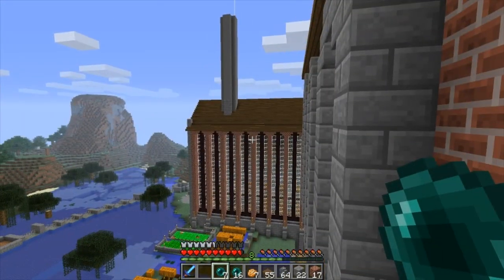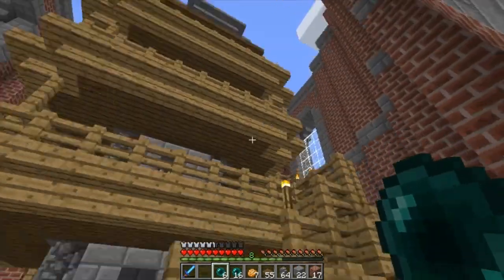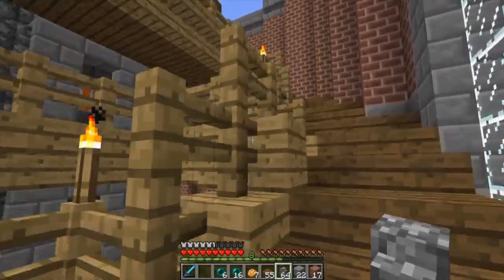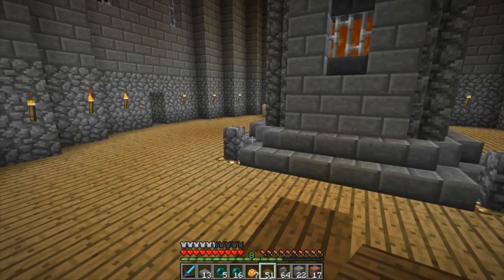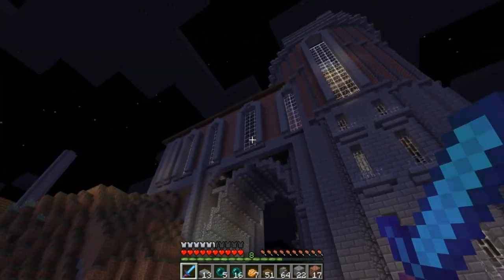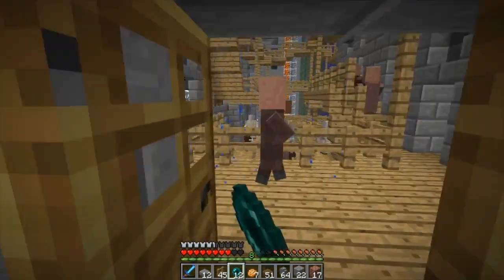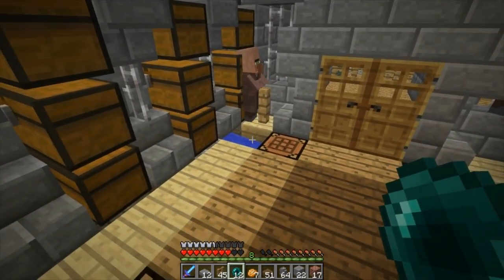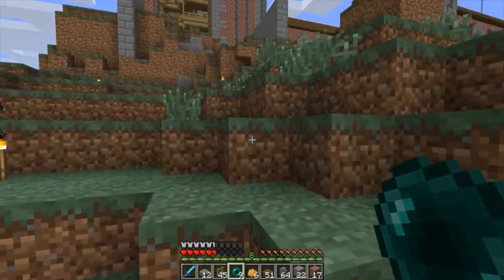Lets play Minecraft E151 - Sliiimes - Mindcrack server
A buildy update and a message for Dinnyboners

Donations Dont forget to let me know your name and YT name if you have one.